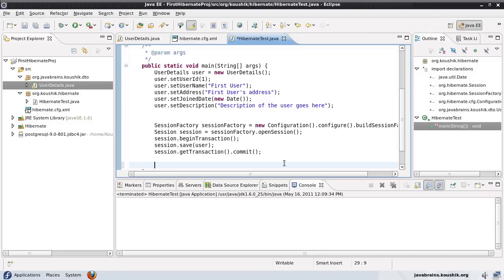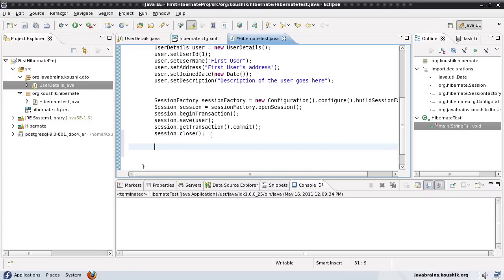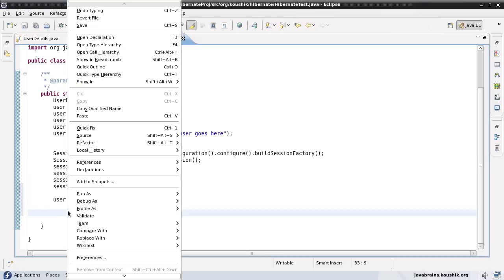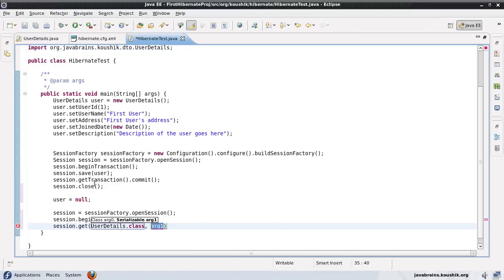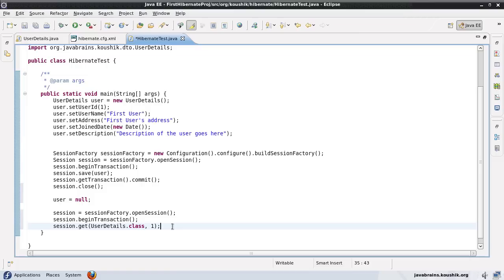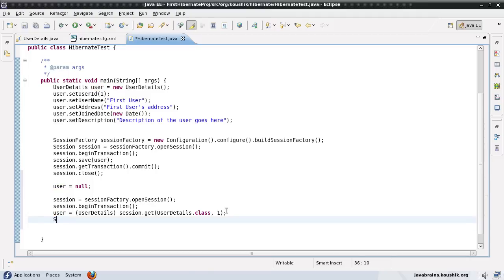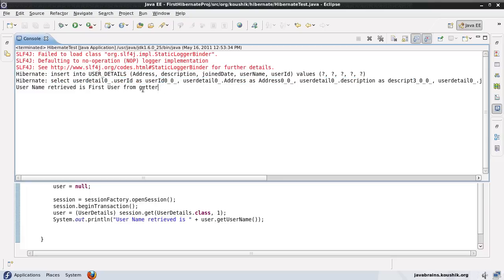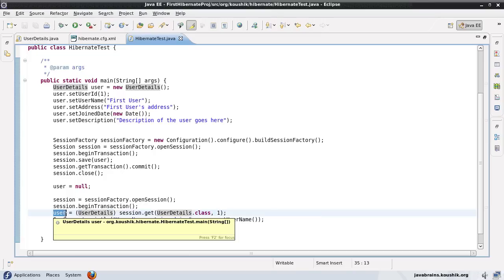Hibernate Tutorial 06 - Retrieving Objects using session.get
We'll look at one of the several ways we can fetch data from the database using Hibernate: the session.get method.